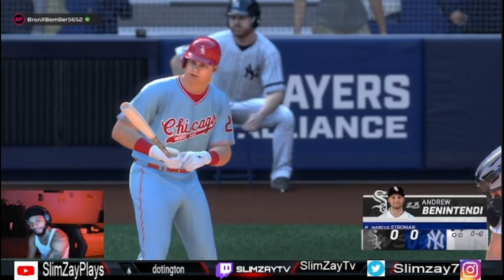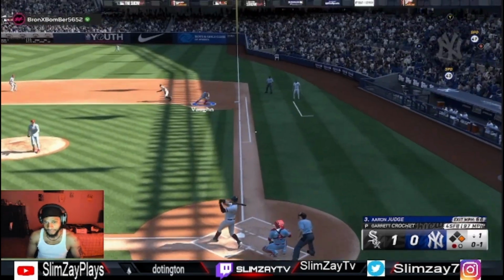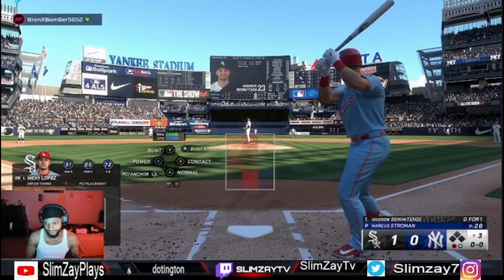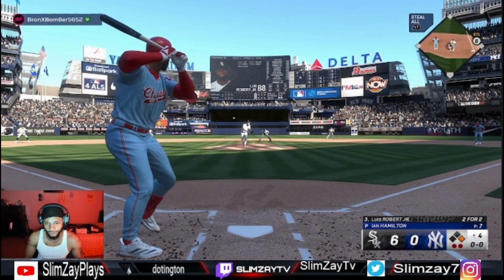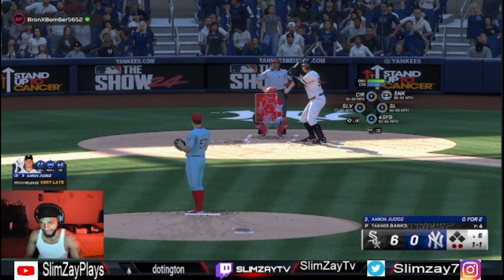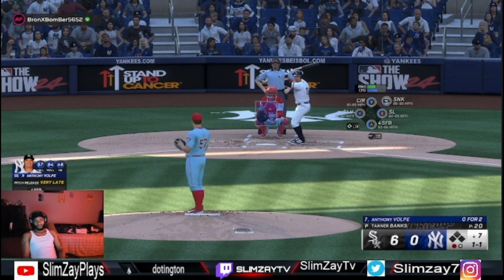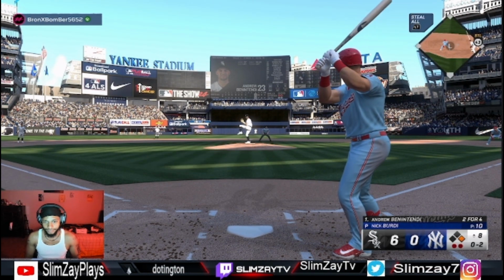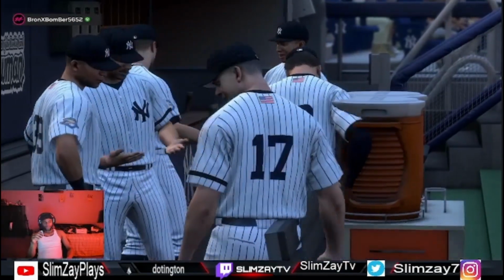NYY vs The Southside!!